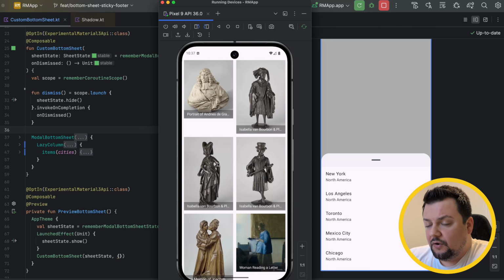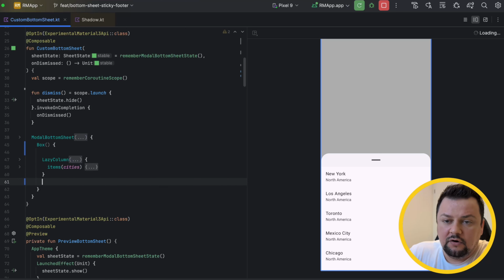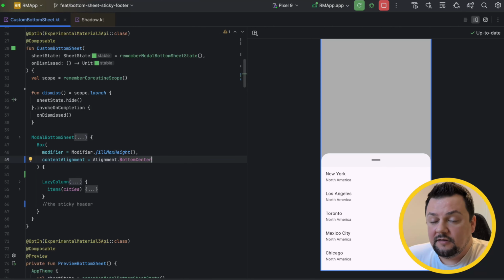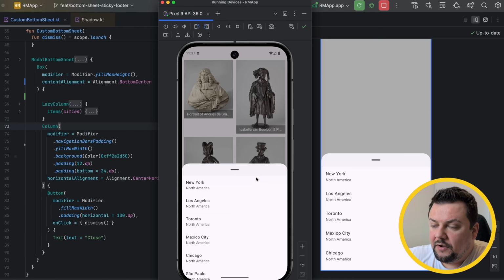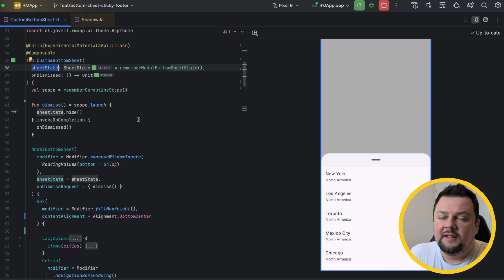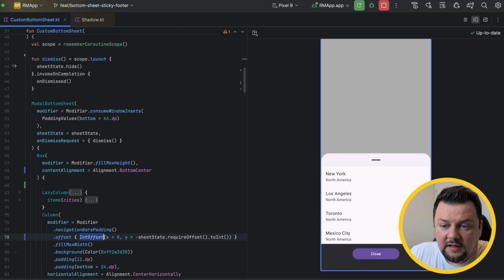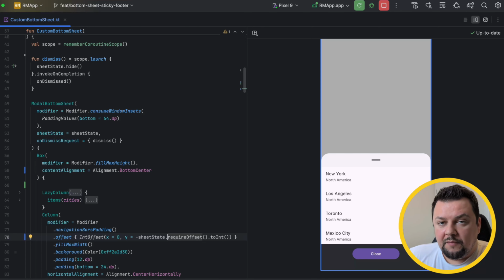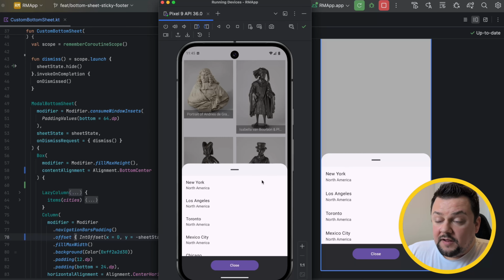How to create a sticky footer for a ModalBottomSheet in Jetpack Compose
🔥 Level up your Android Dev game & land roles that pay $100K-500K/y